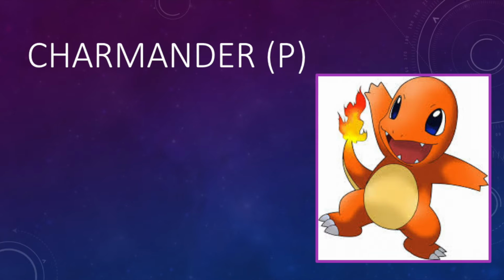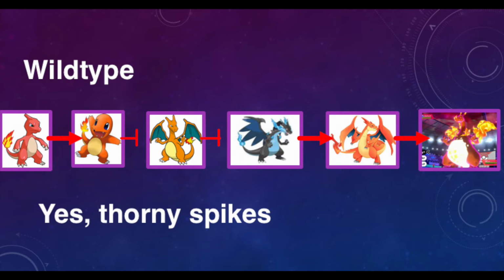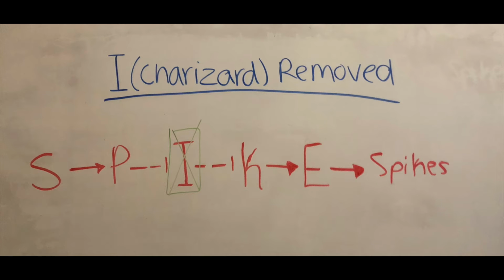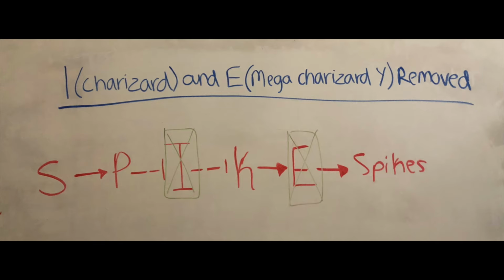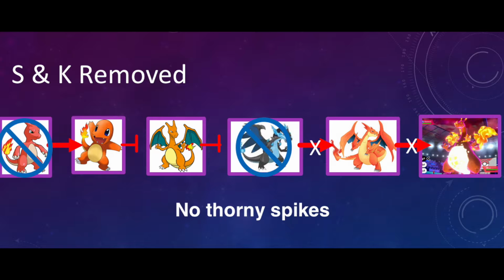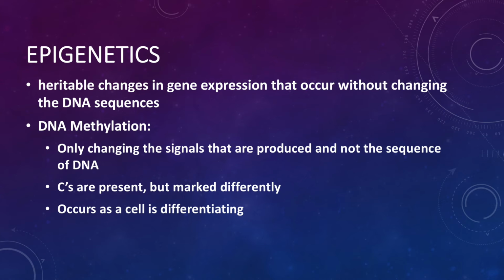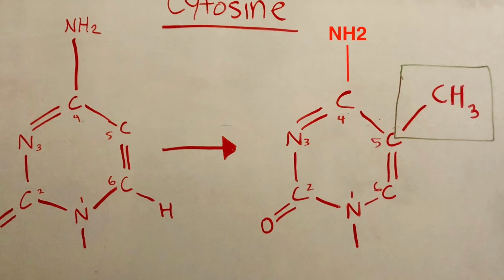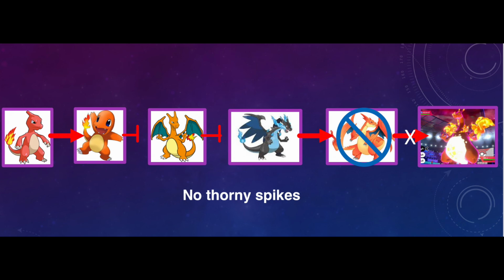GN311 Mini Video 6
Reources
Halweg and Jones GN311 Principles of Genetics Lecture Slide Module 6 NCSU